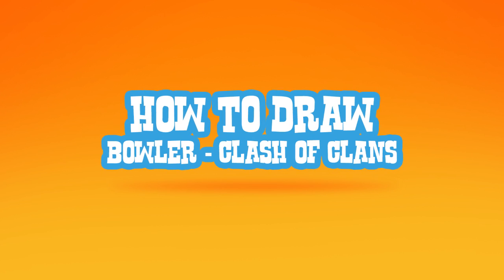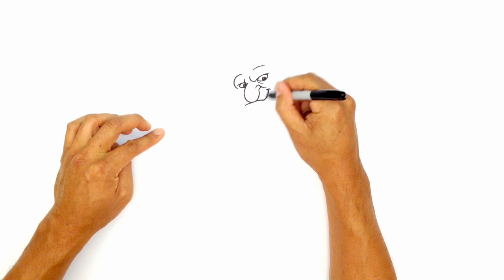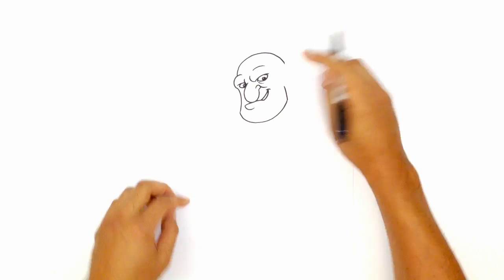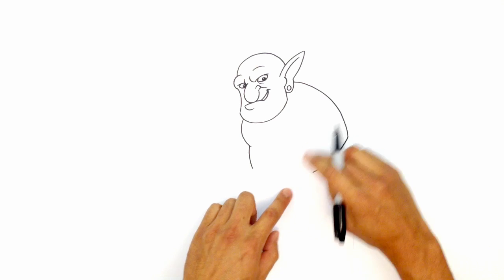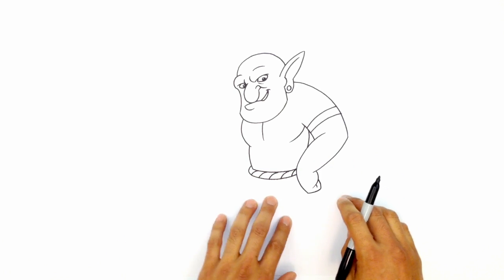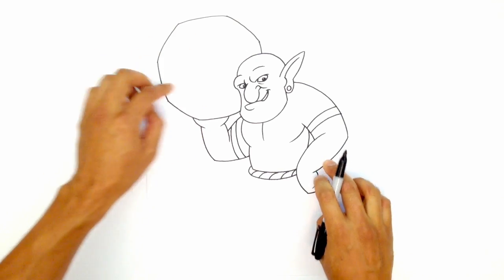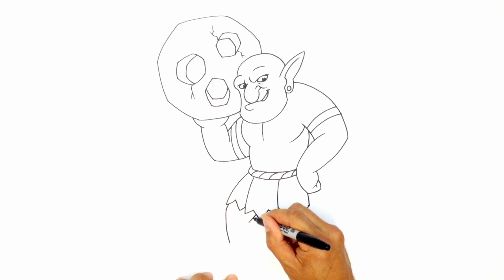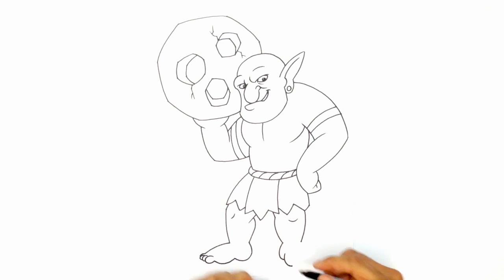How to Draw Clash of Clans | Bowler